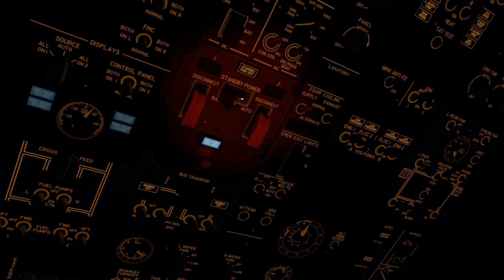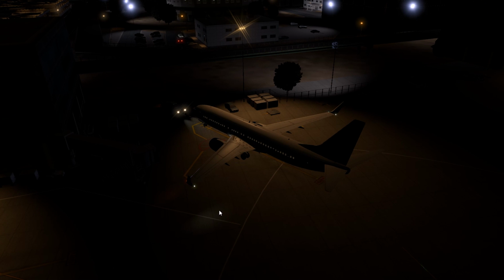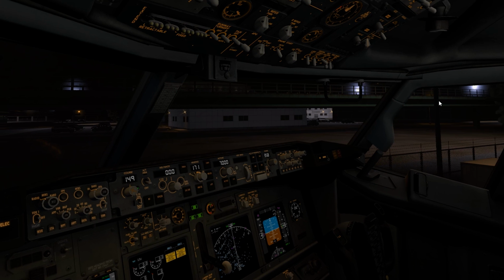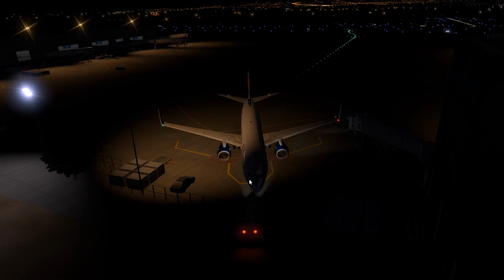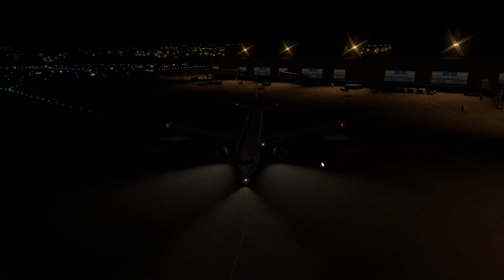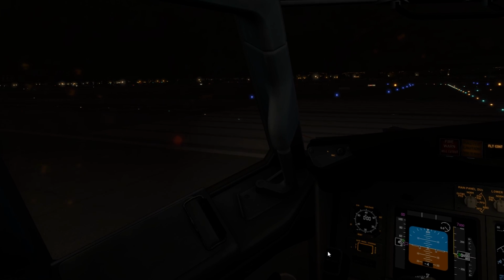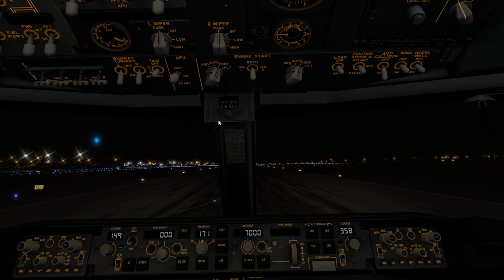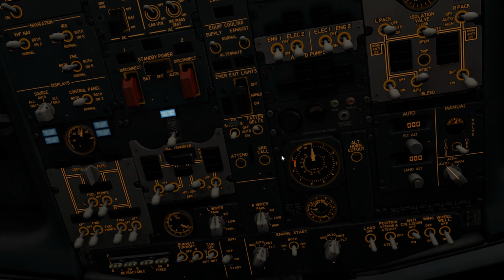Aircraft Lights - When, how and why?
Thank you all for your support!
In this video I will be using the default 737 to show you guys what external light are available, and how and wehn to use them. Hope you enjoy.
Favorite flightsim websites:
Flight Planner:
Plugins:
Landing Speed
Headshake
SkyMaxx Pro v4
The current XP11 version is: Public Beta 5
My PC specs:
16GB RAM
I7 4770